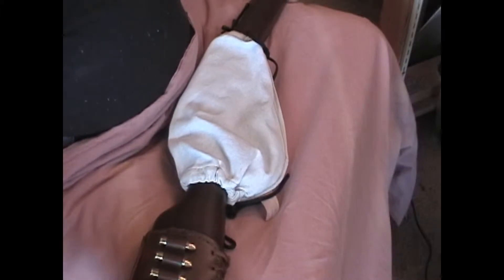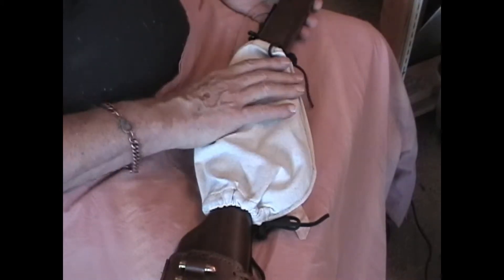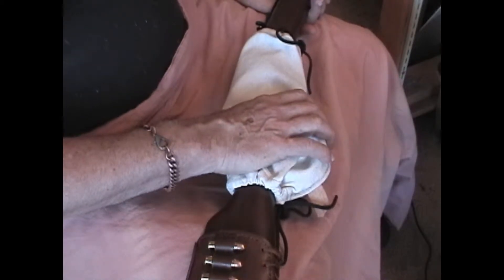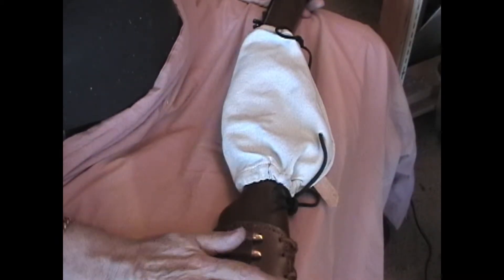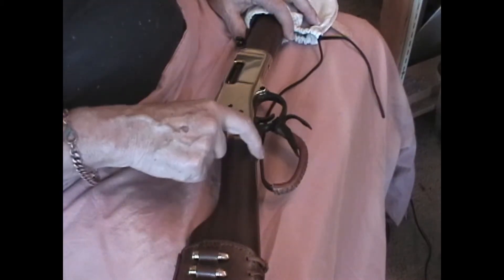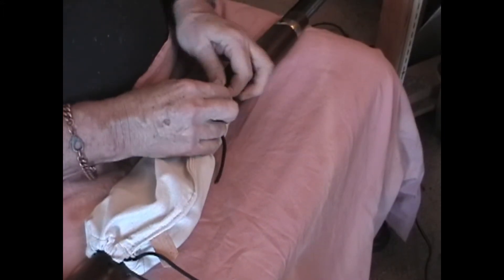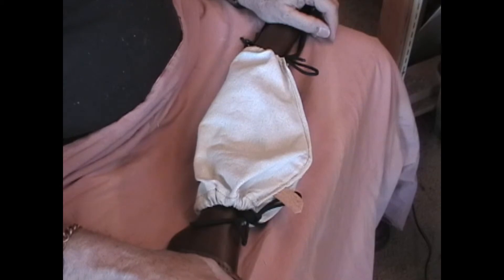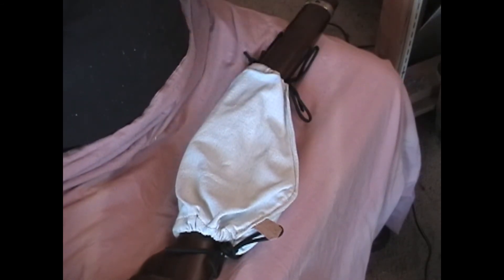DUST COVER FOR HENRY BIG BOY WITH LARGE LOOP LEVER 10232015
MORE "SHOW AND TELL"...THIS IS A NEW SHOOTING ACCESSORY FOR ALL LEVER AND BOLT ACTION RIFLES...A DUST COVER MADE FROM COTTON CANVAS WITH DRAW STRING OPENINGS AT BOTH ENDS.